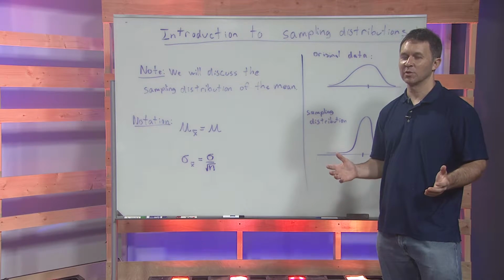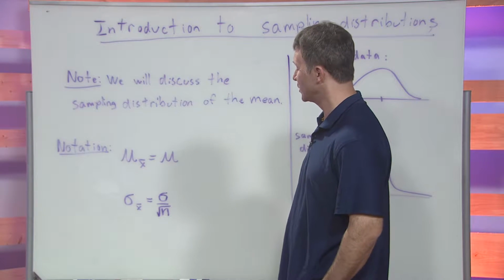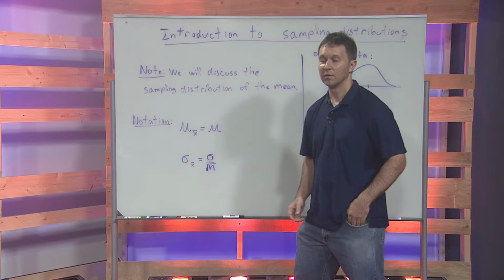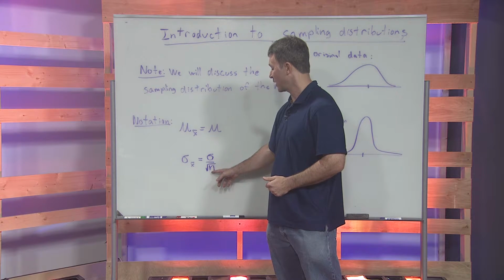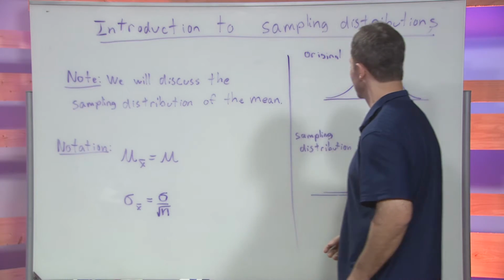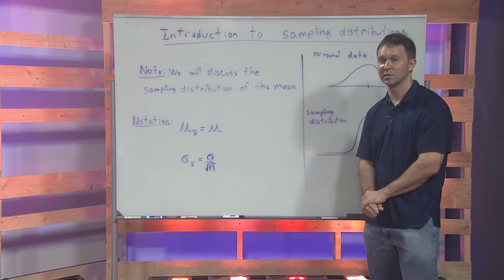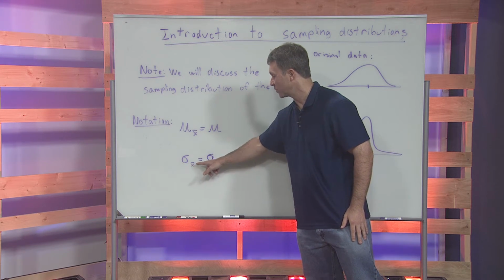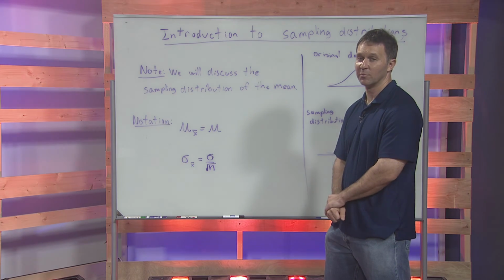Introduction to sampling distributions Standard